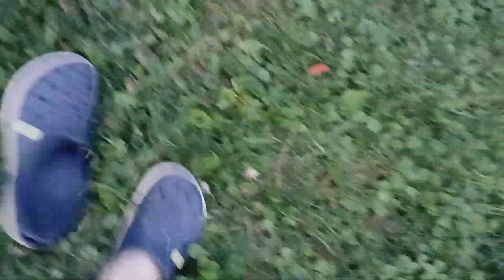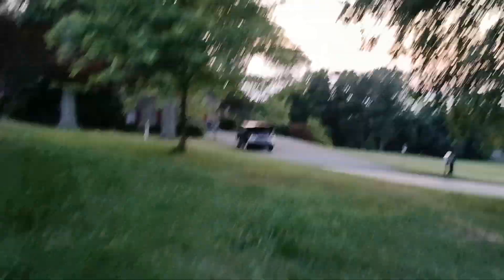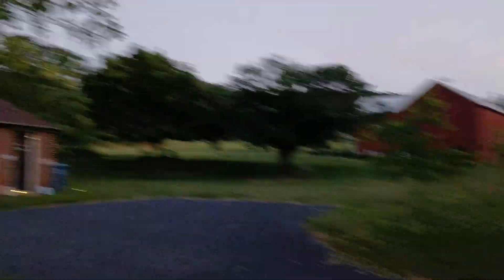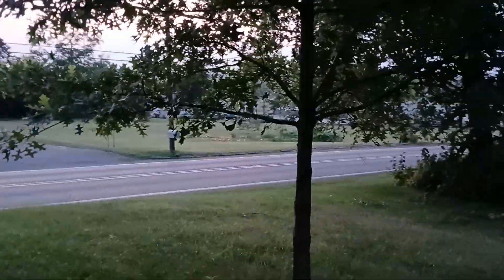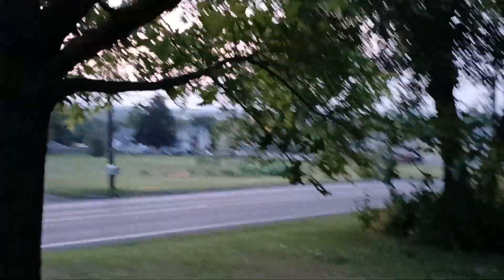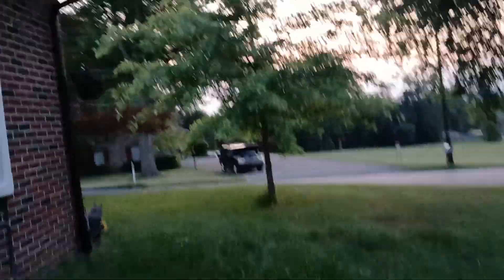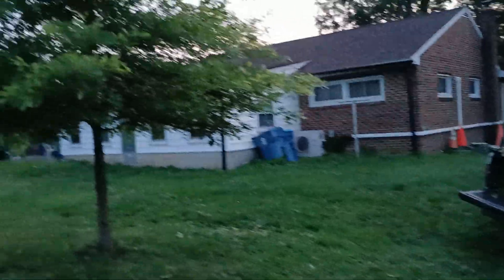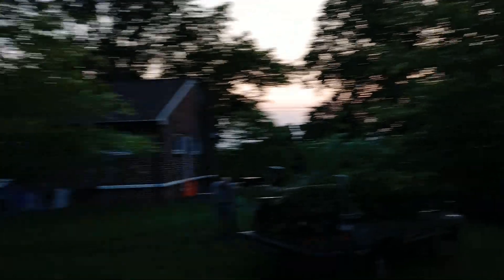tree trim up Friday June 21st 2024